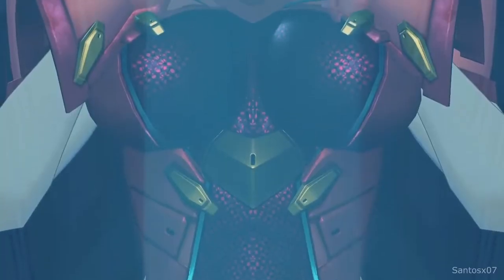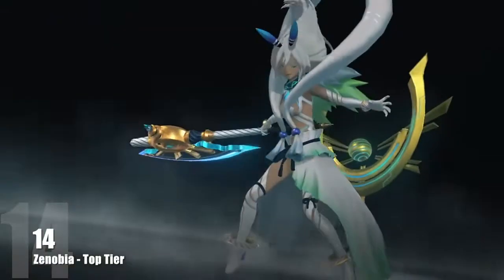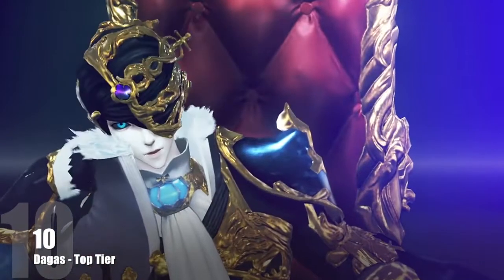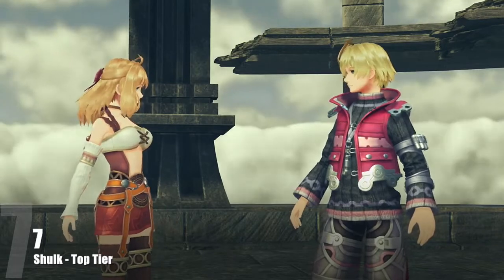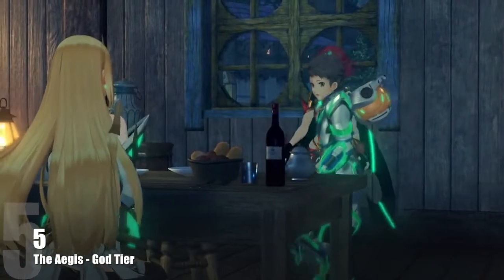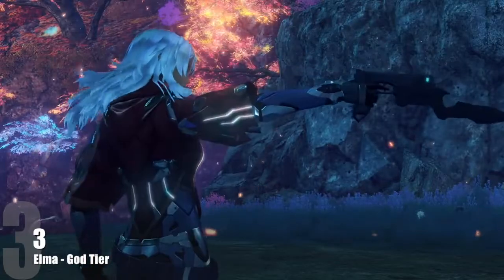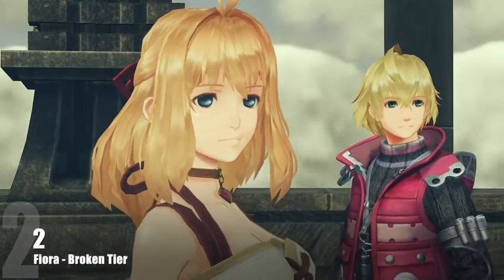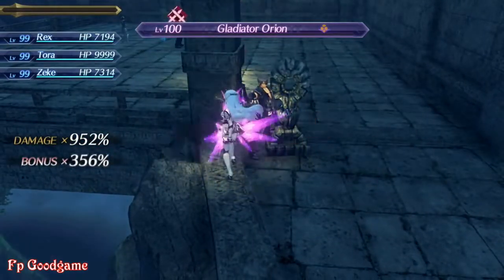Which Blade Is Best In Xenoblade Chronicles 2 (Part 2)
Blades 15-1 plus a secret bonus list ; ).